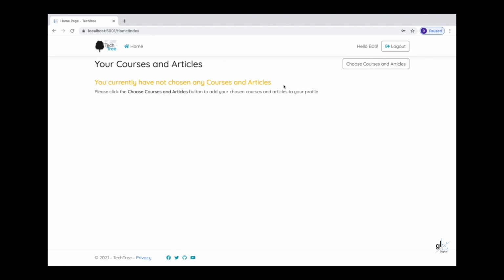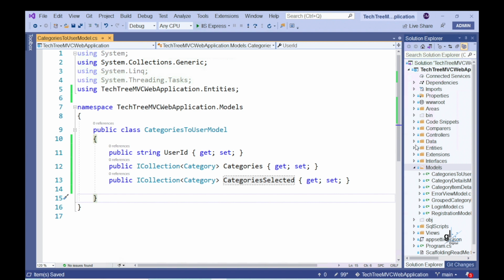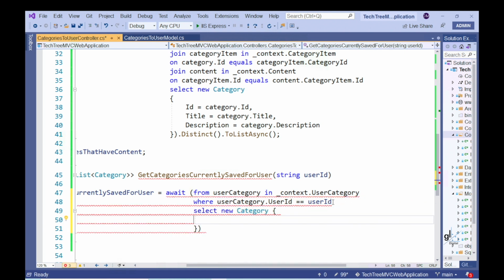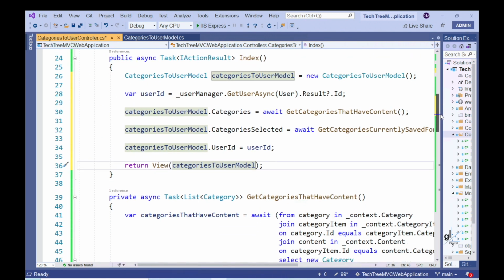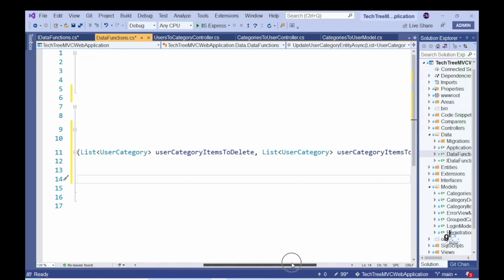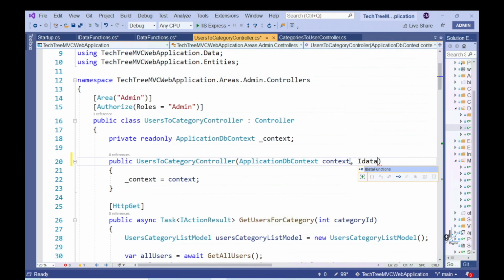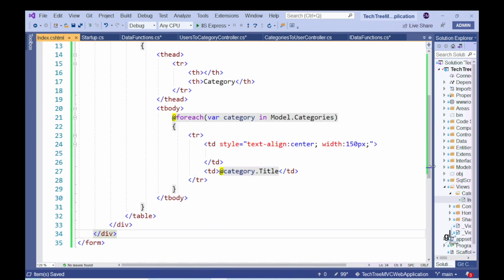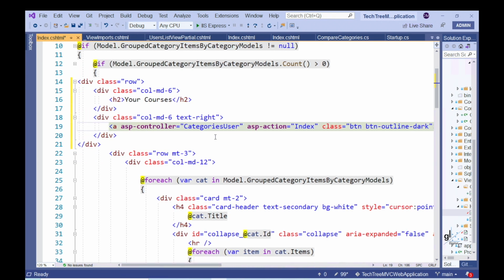Part 25 - Choose your Courses - Let's Build an ASP.NET Core MVC Web Application on .NET 5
In this video we create a facility that a logged on user can use to choose the courses that are of interest to the user. These chosen courses will appear on the Home Index view for logged on members in a collapsible list that we created in part 19 of this course.

BitCoin
12JZYMiRq5YRDN5R5zuyYt7jMN8eTpkgns